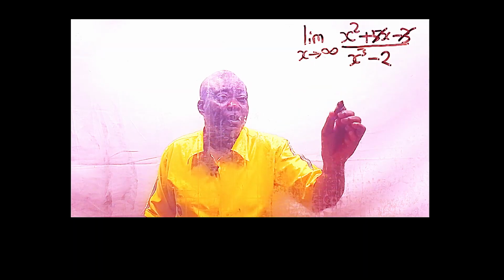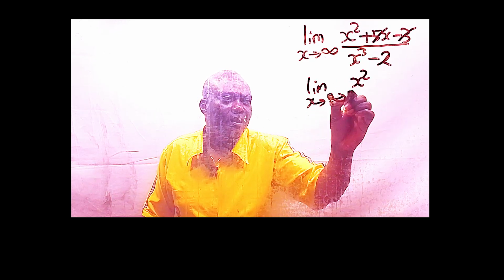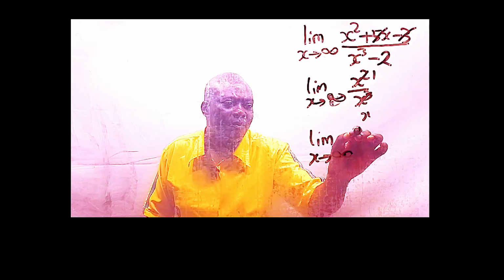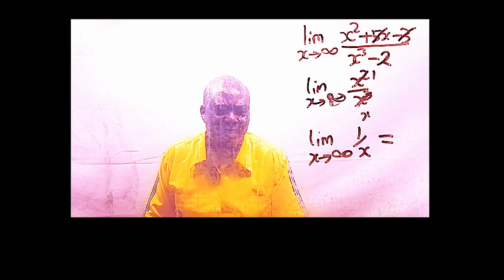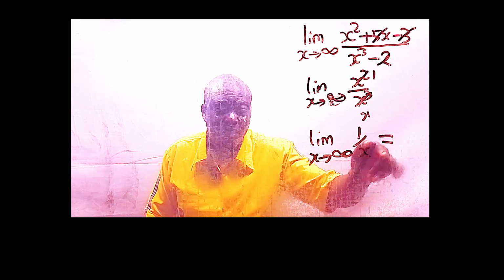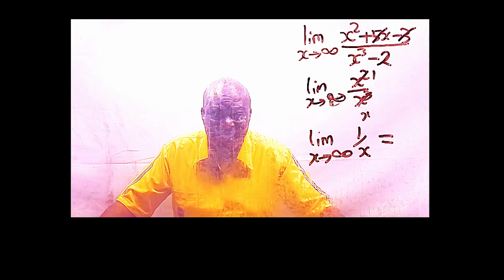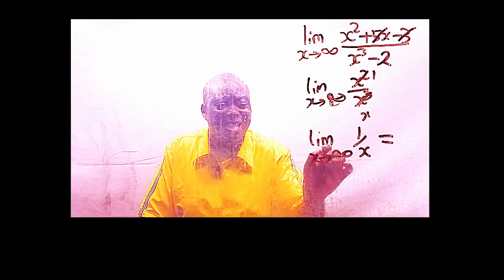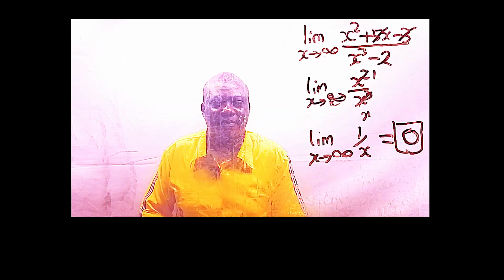Function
how to find the limit of a function to infinity..